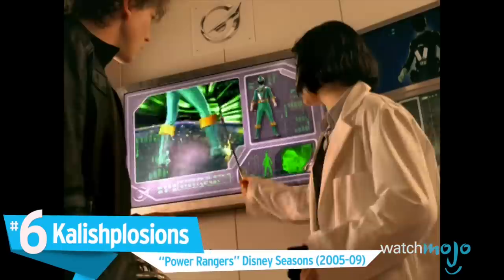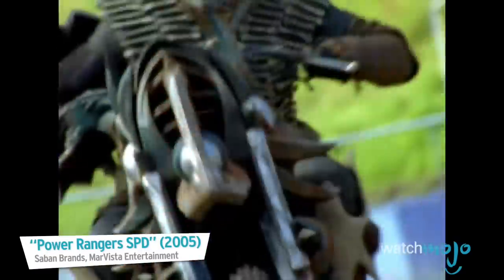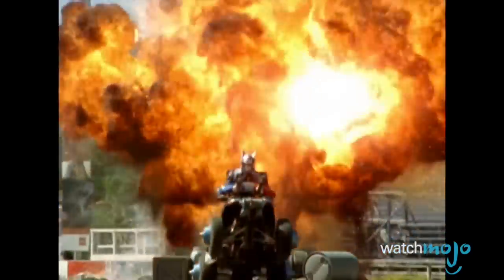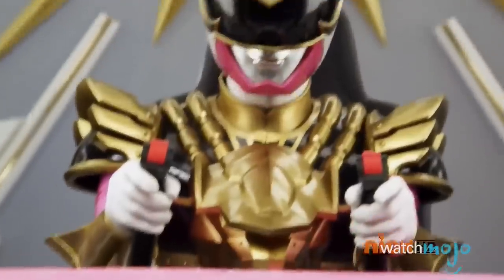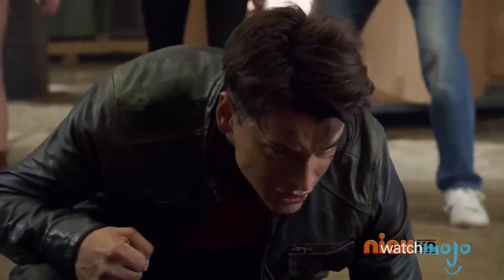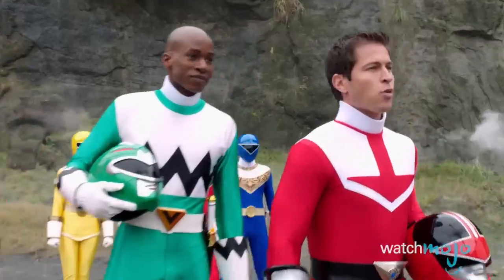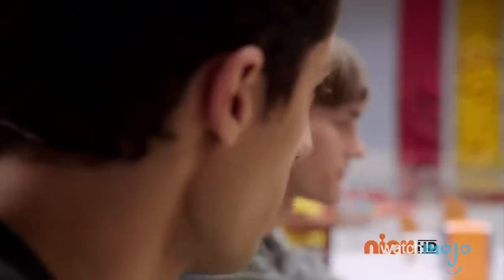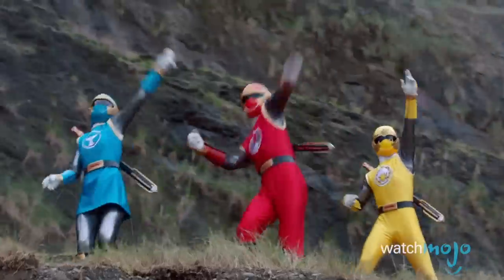Top 10 Power Rangers Fails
Have a Top 10 idea? Submit it to us here!

The most epic, embarrassing and hilarious Power Rangers Fails can be found right here! We'll be looking at Driving David Yost Away from Power Rangers Zeo, Green Ranger's Shield from Mighty Morphin Power Rangers, the Legendary Battle from Super Megaforce, and more. Join WatchMojo as we count down our picks for the top 10 Power Rangers Fails.

#10. Green Ranger’s Shield
#9. The Abrupt Shift from “Zeo” to “Turbo”
#8. Jennifer L. Yen as Vypra
#7. The ‘Peace Conference’ Incident
#6. Kalishplosions
#5. Justin as the Blue Ranger
#4. Operation Overdrive

Special thanks to our user Andrew Nigo for suggesting this idea, check out the voting